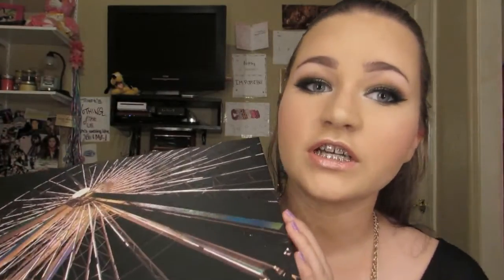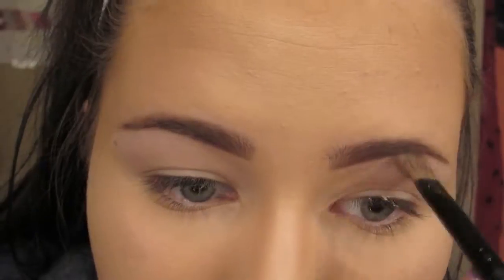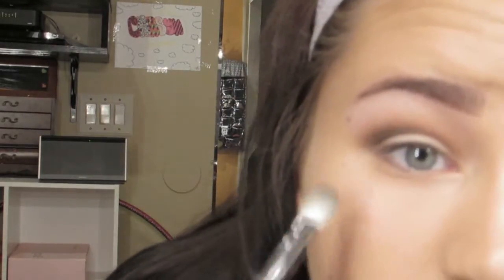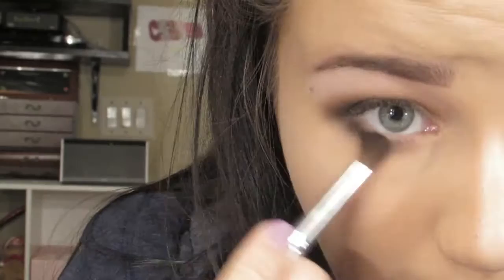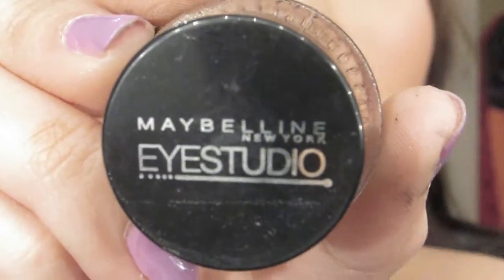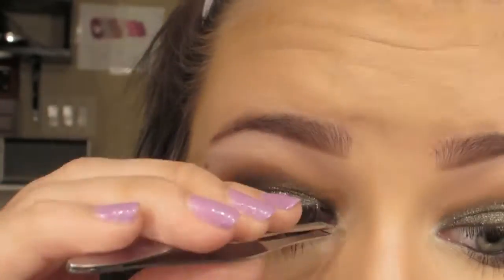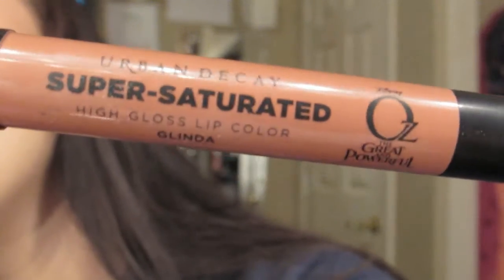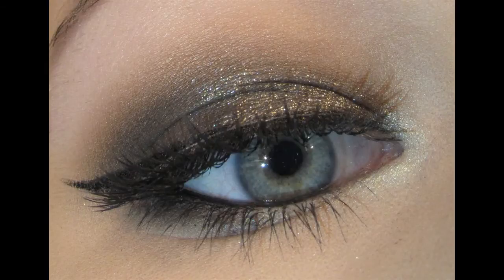Divergent smokey eye | Olive green with gold eyeshadow turtorial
The collection kit is out of stock currently but other products of the Divergent collection are still available. Also checking back about the collection kit may be back in stock.
Divergent collection kit
Divergent collectors palette
Divergent nail set

I'd love to hear feedback from you all and get to know my subscribers better 

Pruducts used-
Face:
-Smashbox photo finish primer
-L'oreal true match in Nude Beige
-MAC pro long-wear concealer in NW20
-Maybelline Dream matte powder in Beige
-Benifit Hoola Bronzer
-Divergent highlighter
-Divergent blush in Misty Rose
Brows:
-Wet n wild On Cloud Nine 3 pan palette
Eyes:
-Urban Decay eye shadow primer potion
-Divergent bronzer
-Divergent eye shadows in: Bold espresso, Dauntless ink, Diverge, and Serene Vanilla